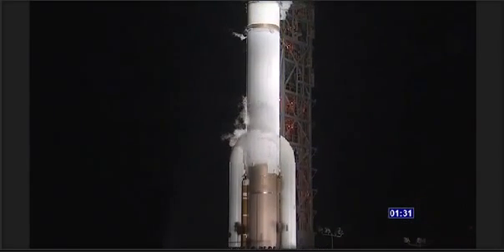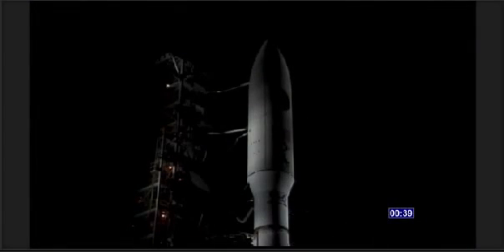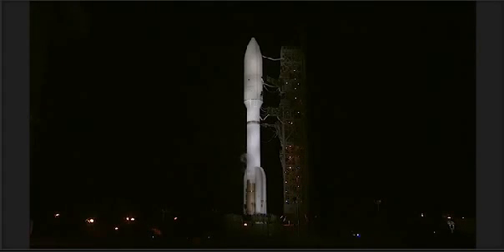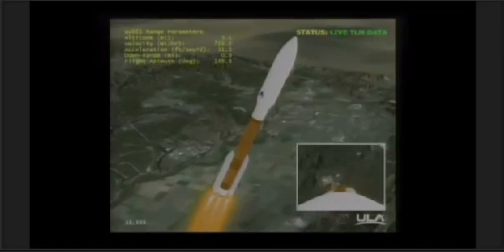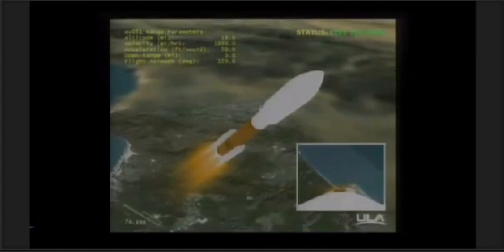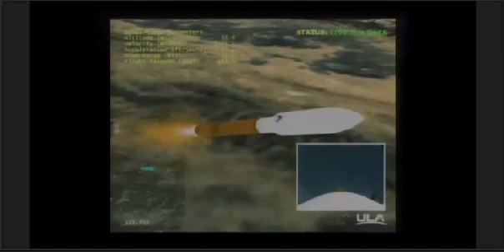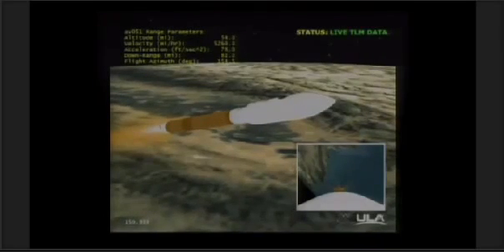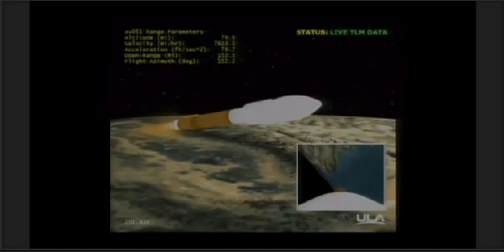Запуск ракеты носителя Atlas 5 13 декабря 2014 год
В американском штате Калифорния в пятницу состоялся запуск ракеты-носителя Atlas 5 (с российским двигателем) с засекреченным спутником NROL-35, который будет использоваться в интересах Национального управления разведки (НРУ) США.